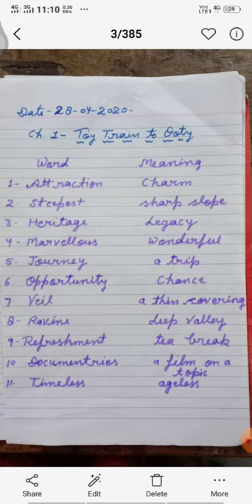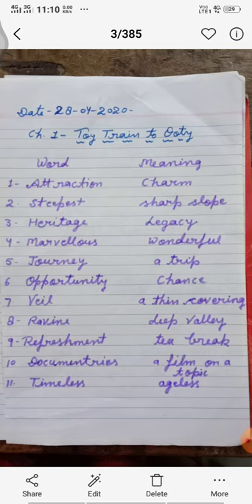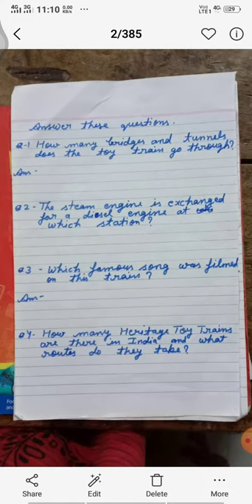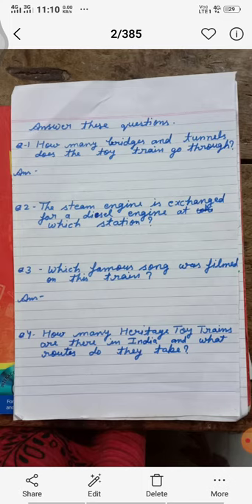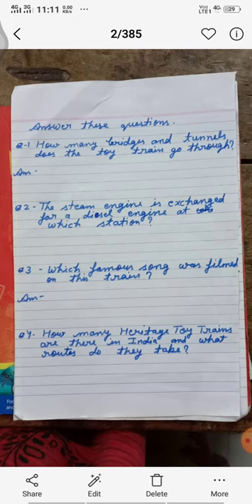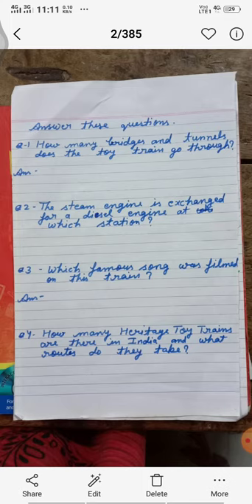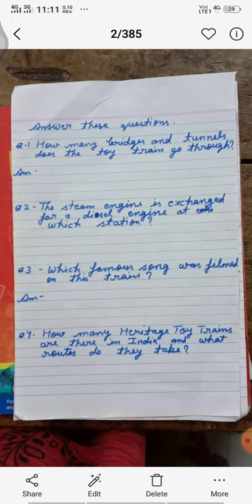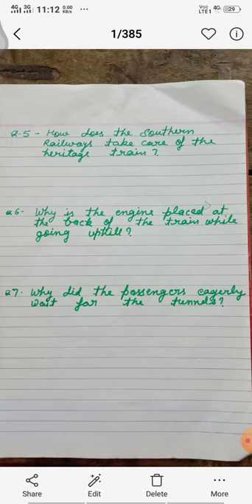Class III English Reader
Ch. I Word meaning and question answer